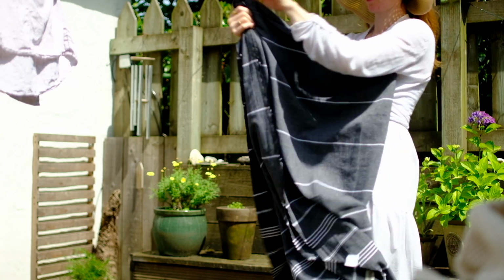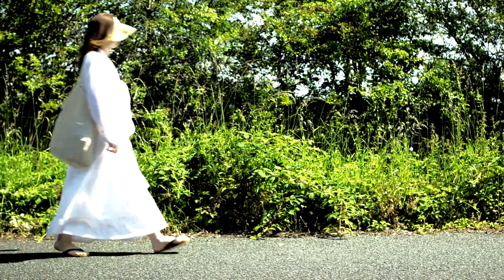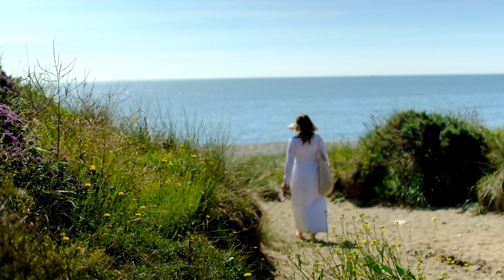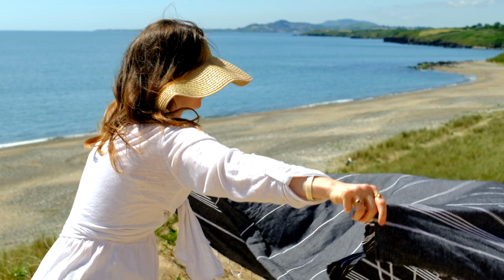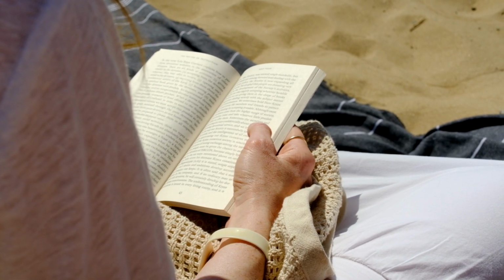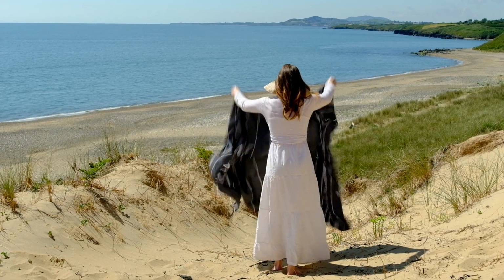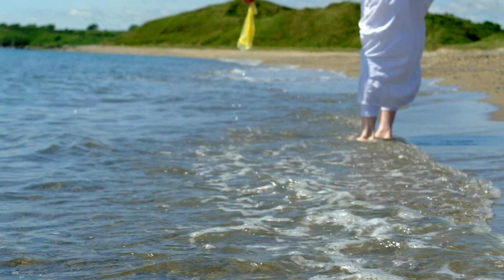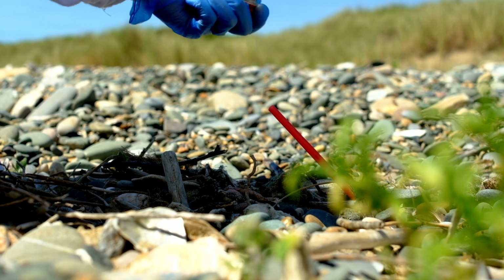Zero Waste Beach Trip - East Coast of Ireland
Say hi over on Instagram...

Products I used:
Recycled beach towel
Glass water bottle
Stainless steel straw
Cotton mesh bag
Sunscreen

CAMERA
Fujifilm X-T3 body only
Fujifilm X-T3 lens kit
LENSES
Fujifilm 23mm f2.0
Fujifilm XC- 50-230mm f4.5-f6.7 OIS mk II

Hi there,
My name is Niamh and I have a BSc in Nursing Science. I make videos on simple, low waste, natural healthy living. I hope you enjoy!